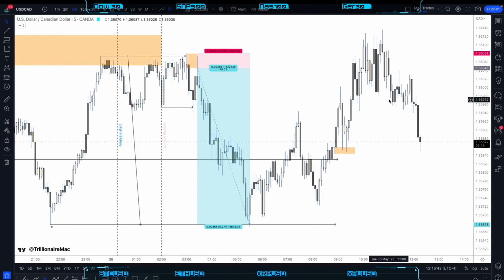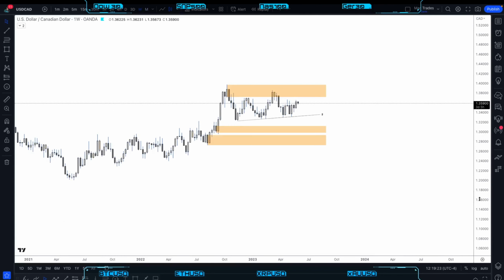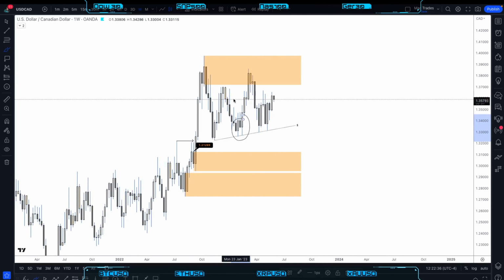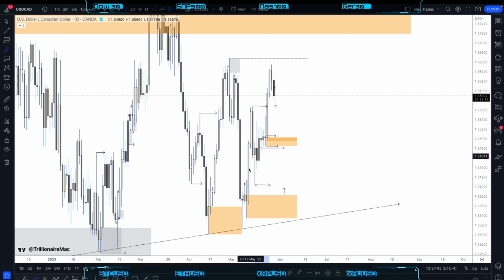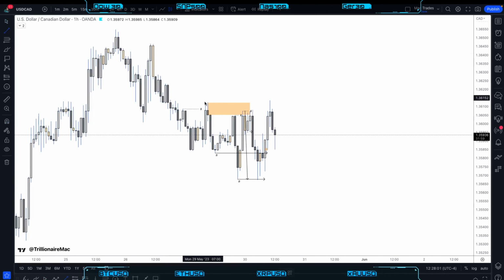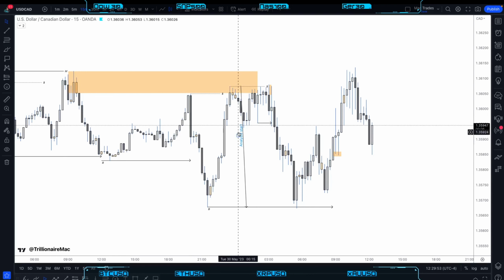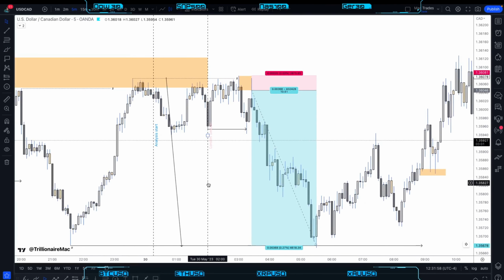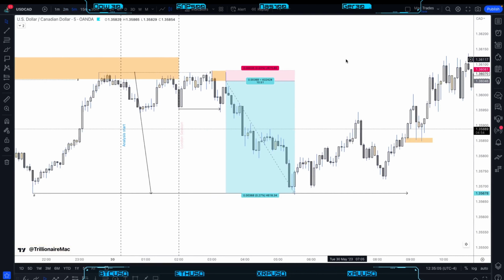Most Profitable Strategy In Forex | USDCAD +10.51R